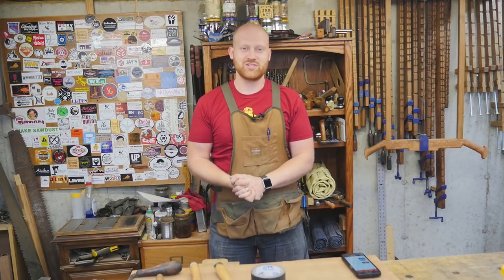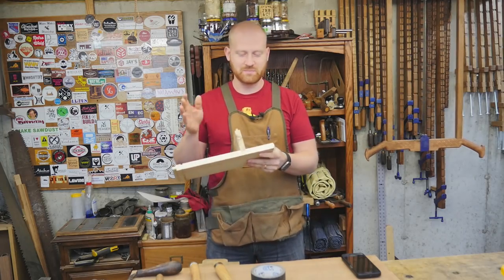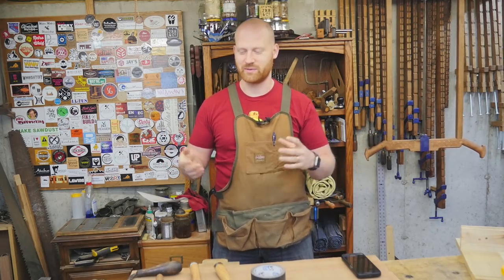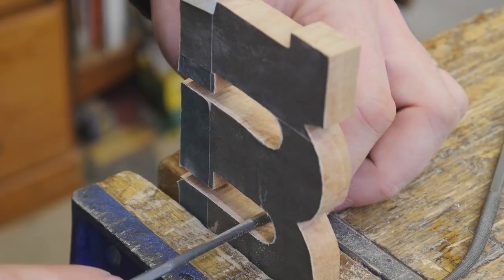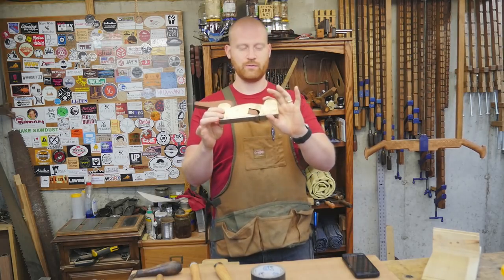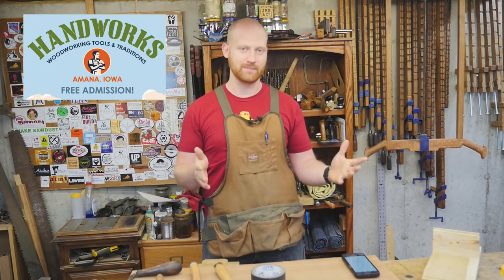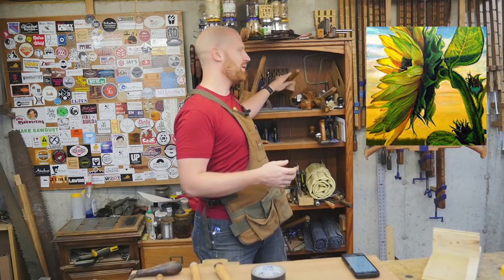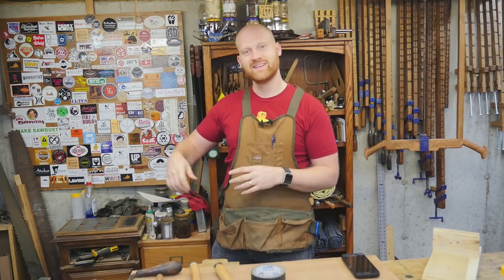Report, Sliding dovetail, Shop Lights, Shout out, Hand Works, Sholder Plane, Giveaway Wood By Wright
In this Report, We are talking about the Hand tool woodworking projects we have done and what I am planning on doing.

Ender's Game (10 out of 10)

Chris Hertzog -
Kyle Prince -
Tim Hampton -
Jeffrey Hall -